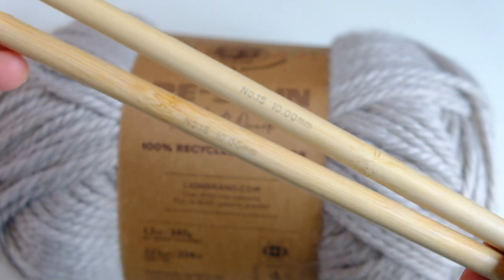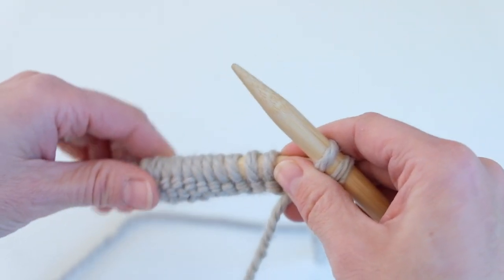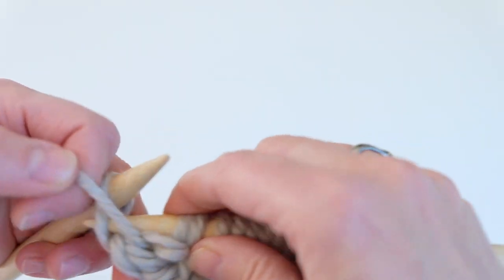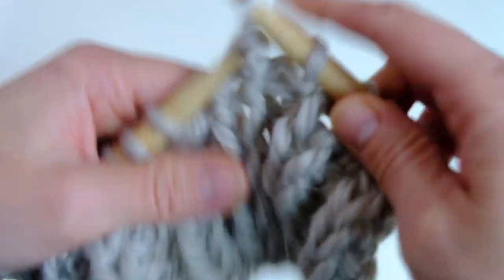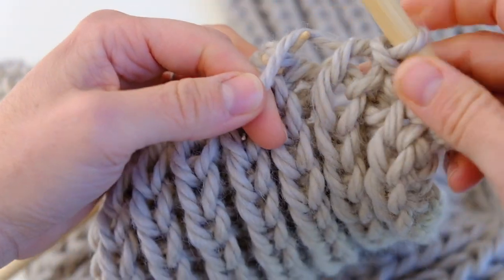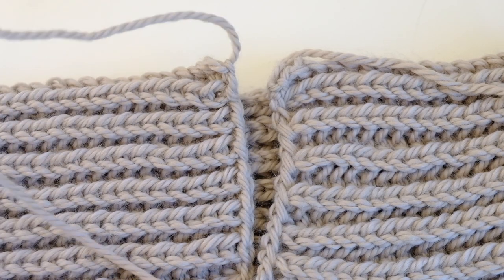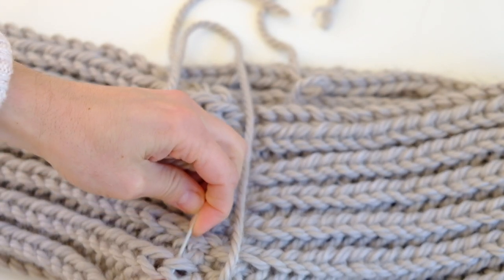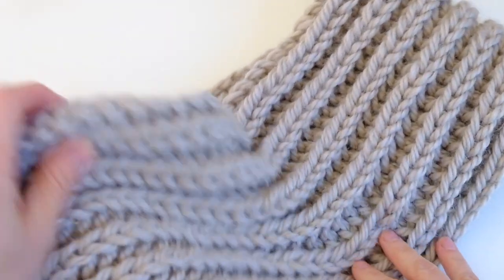How to Knit a Chunky Infinity Scarf with Fisherman's Rib Stitch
Knit this easy fisherman's rib infinity scarf with me!  I'll walk you though step-by-step how to knit this fisherman's rib stitch scarf.  This simple scarf is a great beginner knitting pattern and perfect for holiday gifts.  It's made with larger needles and chunky yarn so it knits up quite quickly!

INSTRUCTIONS
Cast On 16 STS (or any number of even stitches)
Row 1: Purl to end
Row 2: Slip 1 stitch, *knit one in the stitch below, purl 1; repeat from * to last 2 stitches, purl 2
Repeat Row 2 until 48 inches or desired length, ending after a wrong side row
Bind off in pattern
Seam ends together

MEASUREMENTS
Approximately 6 inches wide and 48 inches in circumference

SUPPLIES
1 Skein Lion Brand Re-Spun Thick + Quick Yarn or another super bulky weight yarn
US 15 10mm straight or circular knitting needles
Tapestry Needle
Tape Measure